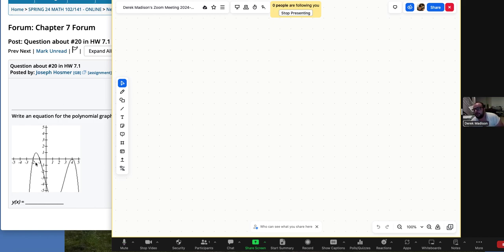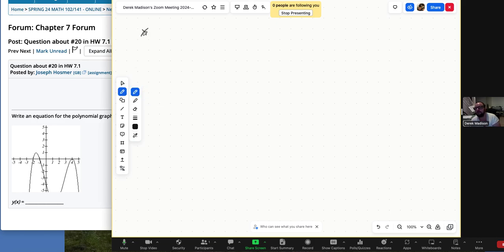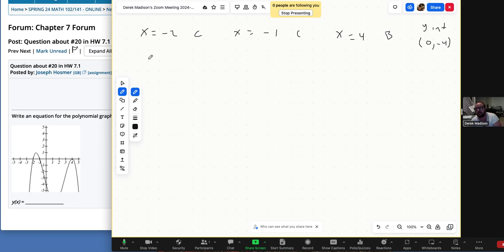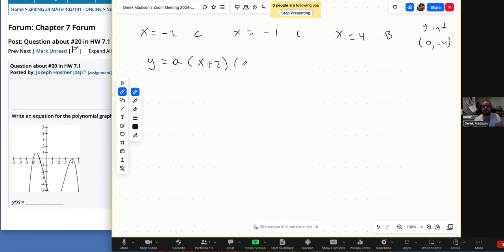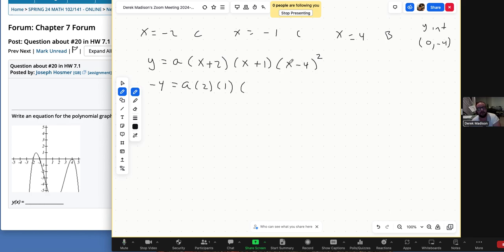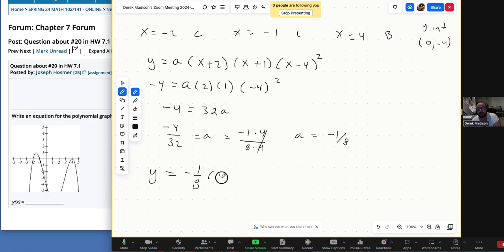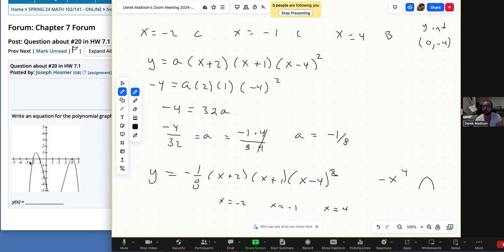141c 7 1 #20